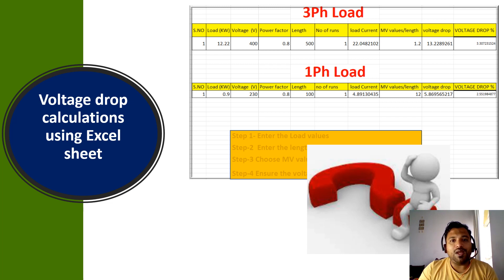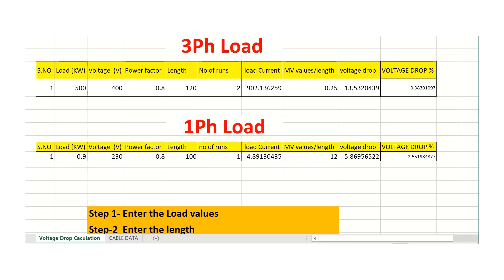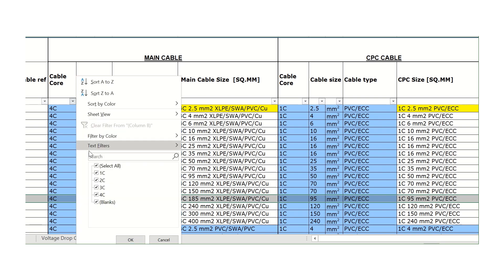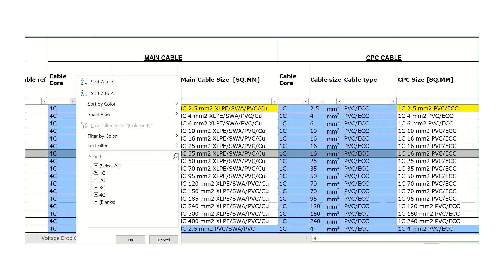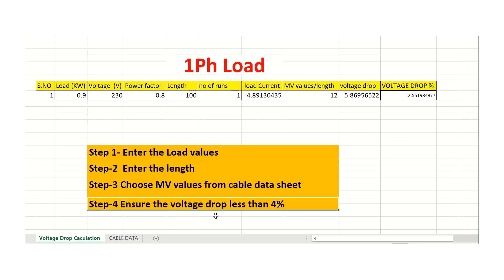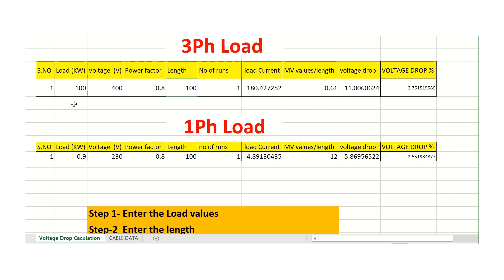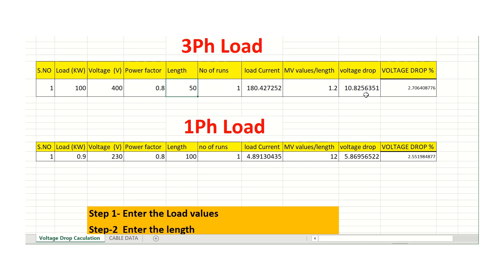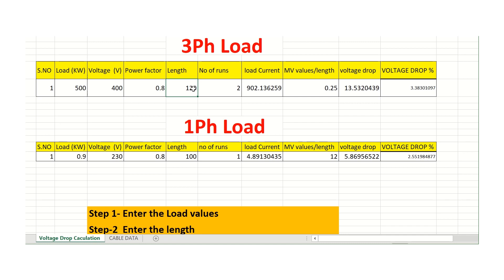Cable size and Voltage Drop Calculations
Dear Engineering lovers

Many times we don't know how to select the right cable size for particular load and many time due to wrong selection our cables and equipment get damages.
In order to avoid these problems we create a easy excel sheet, where you can fill few data and get cable sizes , voltage drops and load current .

these excel sheet helpful for Electrical designers ,in order to get this excel sheet
you need to do the following easy steps

2-Comment on 5 videos
3- Like 5 videos
we review your forms and we will send this cable size and voltage drop calculation excel form free of cost  .

Thanks
good day